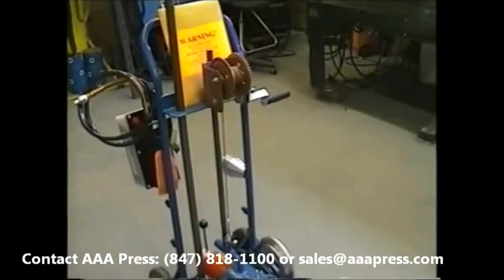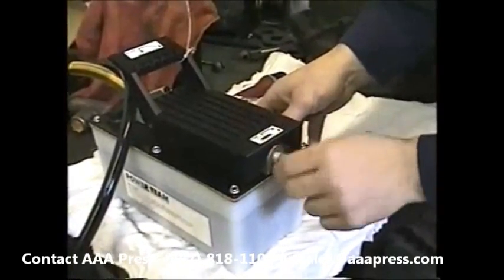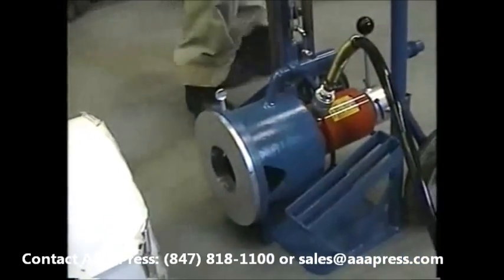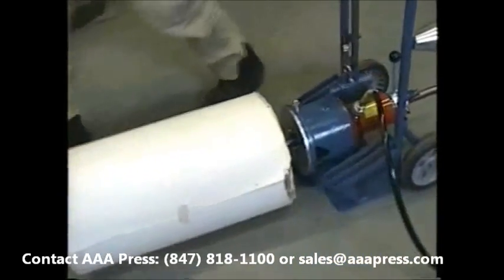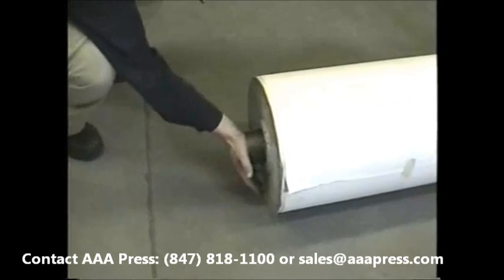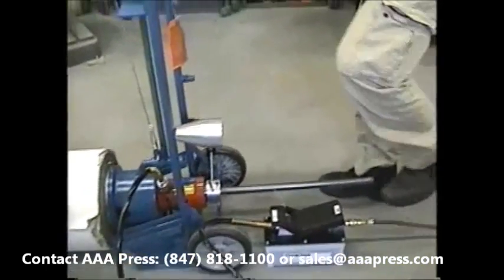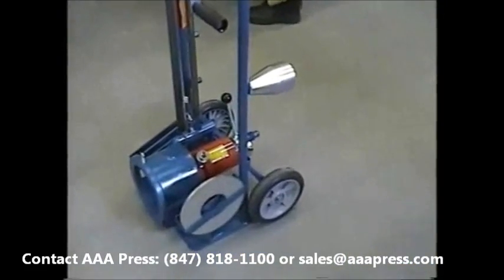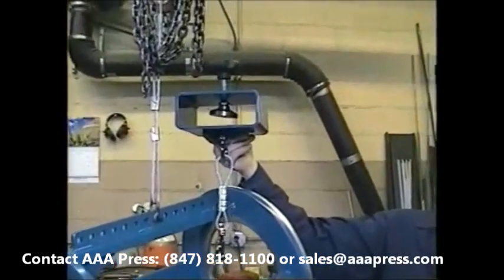Portable Standard Duty Paper Roll Core Restorer [NEW FOR SALE] - AAA Press International, Inc.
► CRUSHED ROLL CORE RESTORER ◄
The roll core restorer quickly turns seemingly unusable stock back into profitable inventory by helping to salvage virtually any roll with a crushed or damaged core. It can also be used to install shafts while restoring damaged rolls.

Choose from two models:
► Standard duty model: 2” - 6” core ID - up to 40” diameter rolls
► Heavy-duty model:  2” - 12” core ID - up to 60” diameter rolls (forklift mountable)

Specifications:
• Air-operated hydraulic pump
• 20-ton hydraulic ram with an expanded head
• Bar-lock assembly
• 25.4 mm (1 inch) diameter alloy steel drawbar
• Expanded head and adapter flange
• Rugged mobile cart or forklift-mountable

!! Related Products - Standard Roll Core Savers

➡  Mark I with core adapters: 3" - 6 3/4" core ID
➡  Mark II: 3" core ID